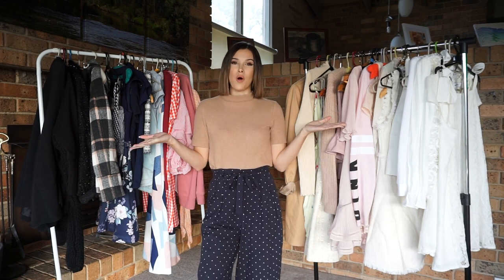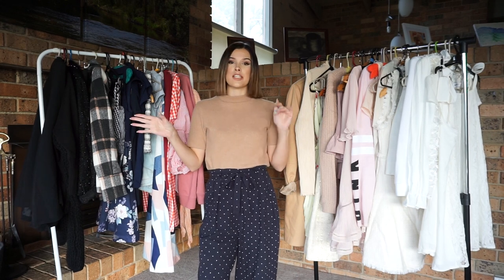I'm selling my wardrobe to you!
It's that time of year again, I have cleaned out my wardrobe and I am selling them at a market stall.
The market stall will be held on Sunday the 24th of June at the Sunday Camberwell Market. Any clothes that don't sell I will be putting up on Ebay for you purchase.
So if you live in Melbourne you should totally come check out my stall and say hi!!